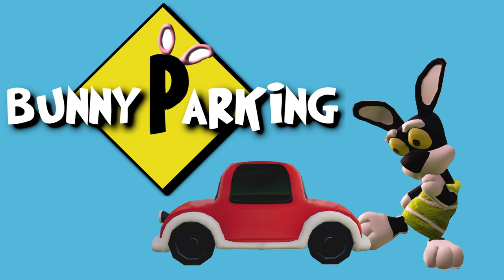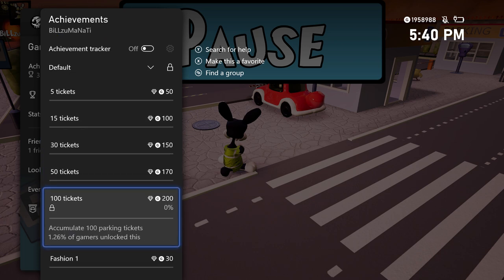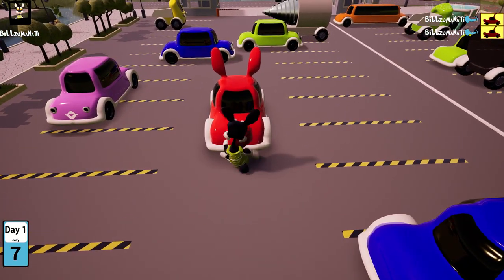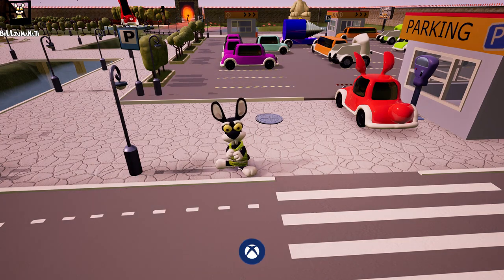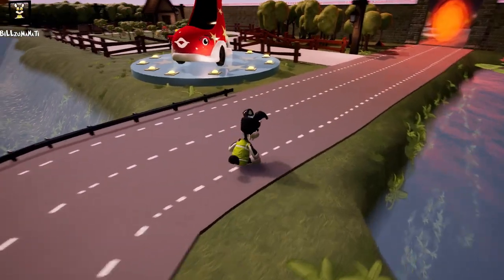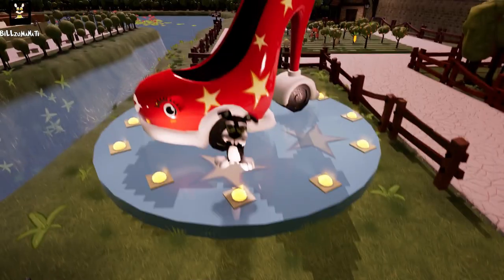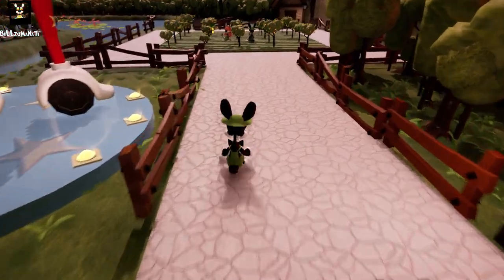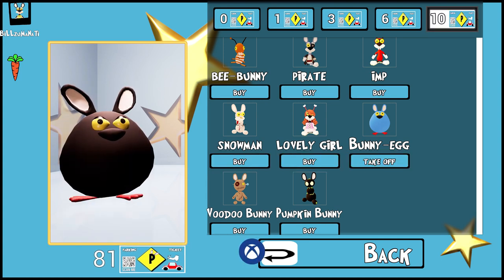Bunny Parking Xbox Achievement Walkthrough - Updated to 3000GS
Gamertag: Billzumanati

Price: $5.99
Release date: May 22, 2020

Join the Achievement Land Fam today!
Become a member on YouTube for $3 a month